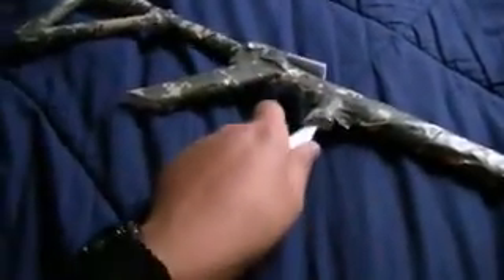my awesome paper gun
my awesome gun made from paper